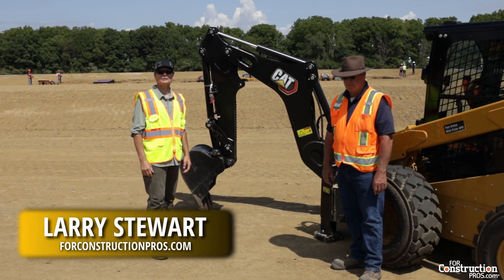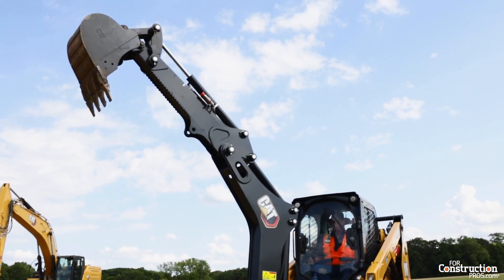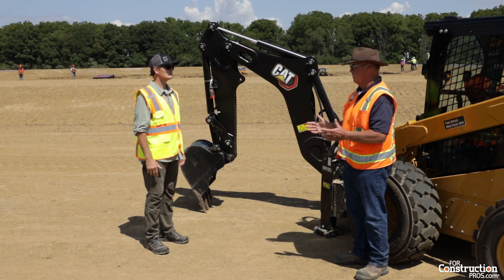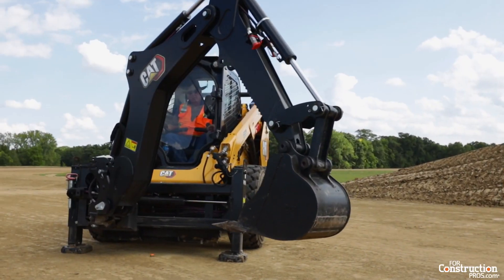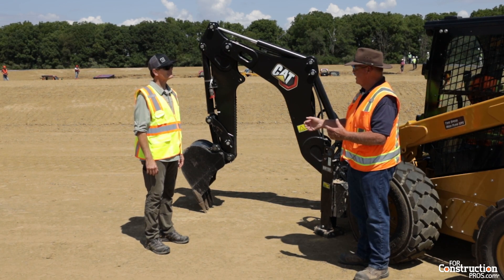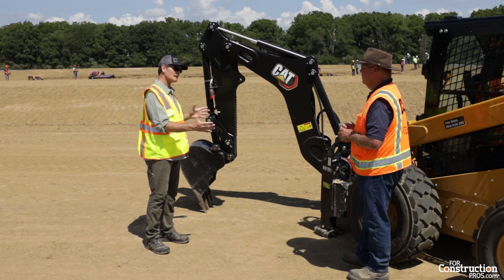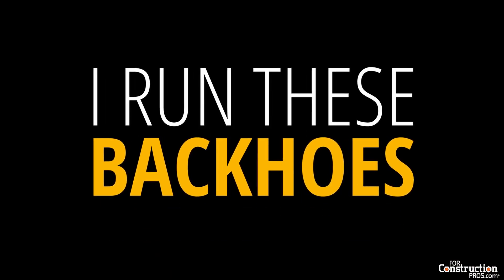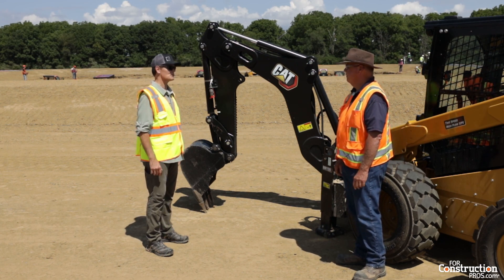Caterpillar's Smart Backhoe Attachment Gives Skid Steers a Full-Featured 8-ft Dig Depth.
Cat BH130 puts the backhoe controls (backhoe or excavator style) in your skid steer's joysticks